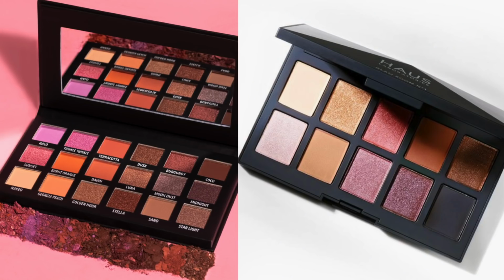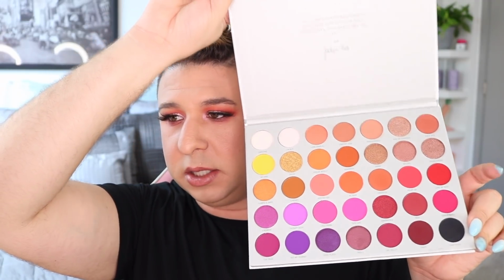BOXYCHARM MAY 2021 BASE + PREMIUM SPOILER UPDATE, SNEAK PEEKS, AND MORE | Brett Guy Glam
Hi Everyone!

It seems like every time I make a Boxycharm spoiler video, new sneak peeks come out and my video becomes outdated. The second I finished filming this I got some DM's with even more May 2021 product reveals so more to reviews come.